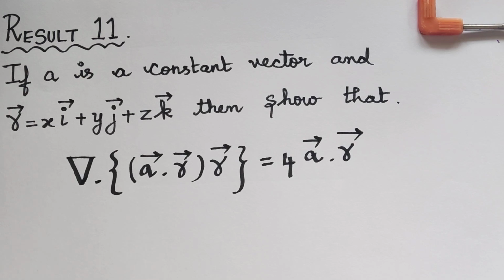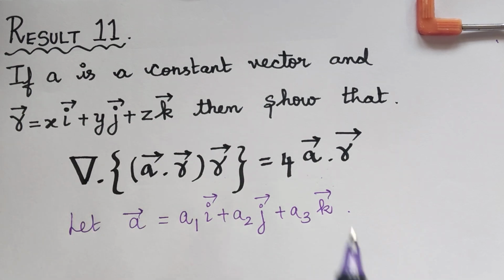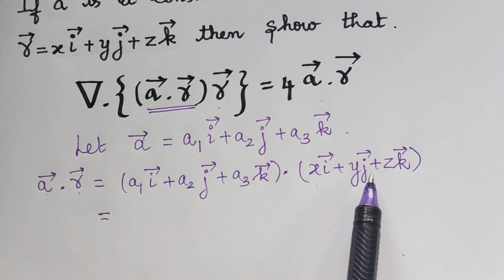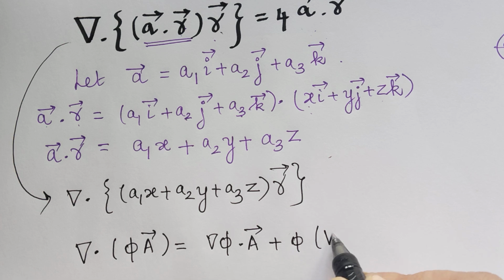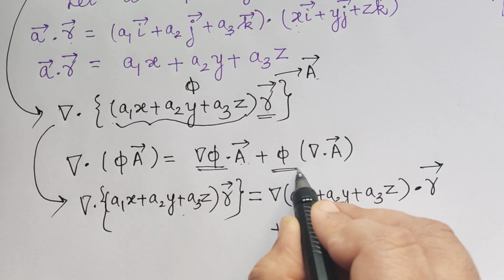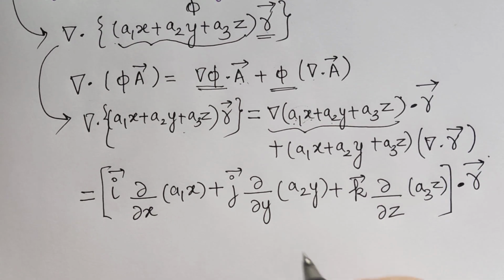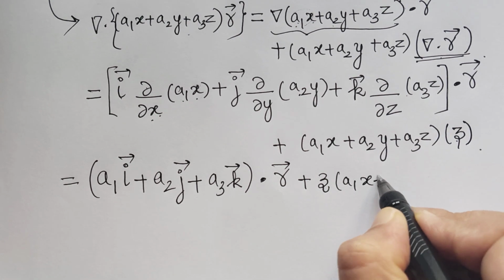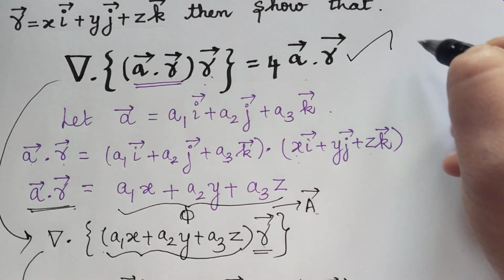result 11, 12 and 13 || lecture 29|| vector differentiation